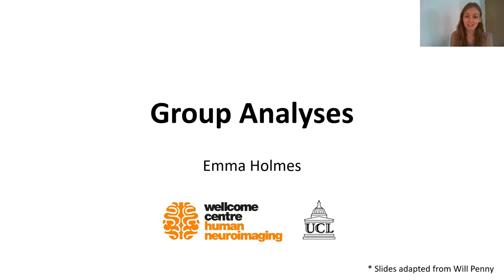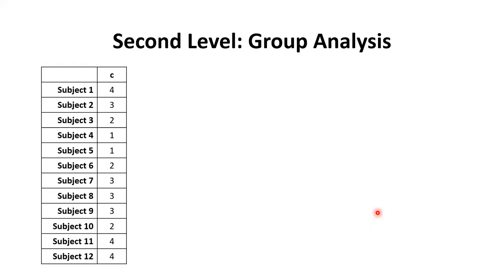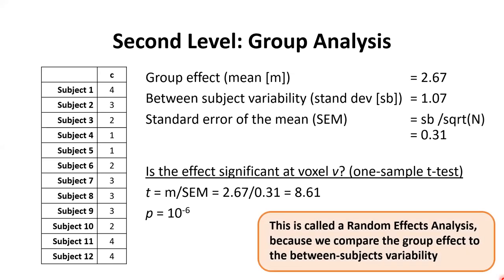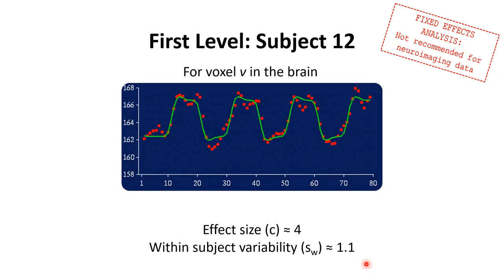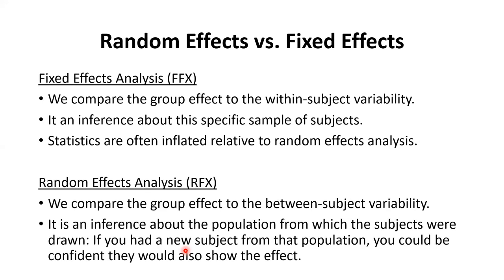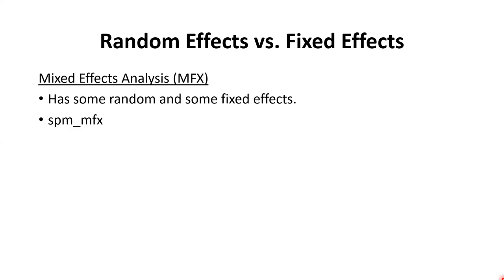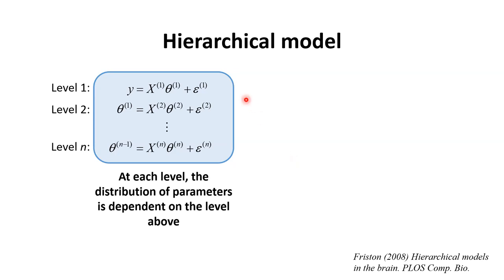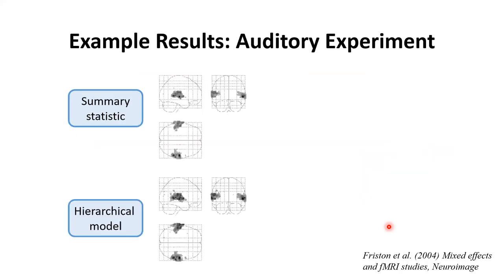Group Analysis | Dr Emma Holmes | SPM for fMRI and VBM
Dr Emma Holmes describes the principles of group-level analysis for neuroimaging data.